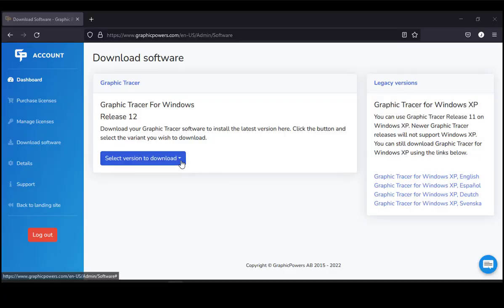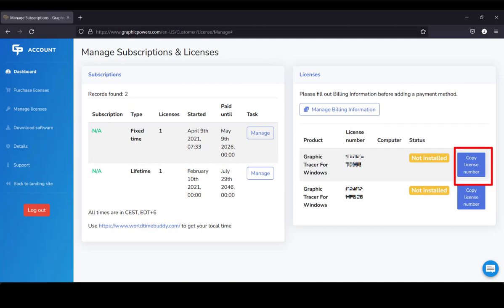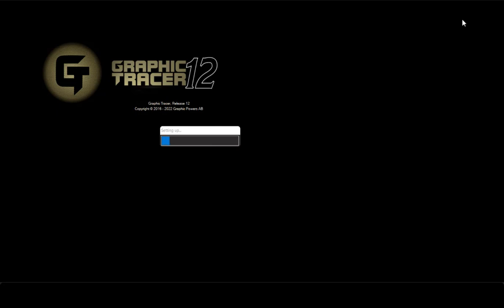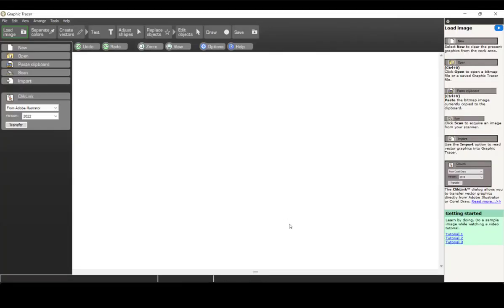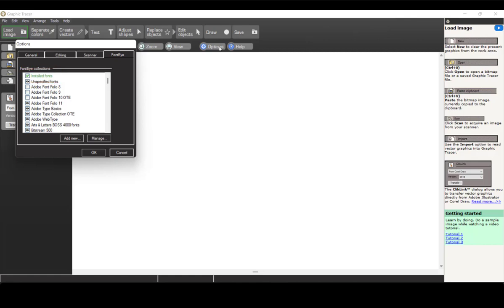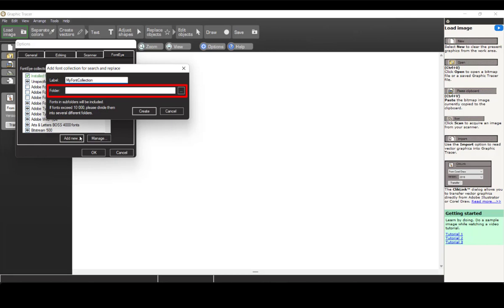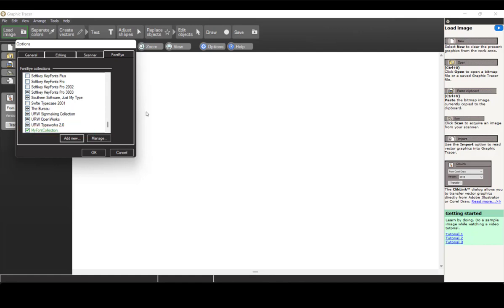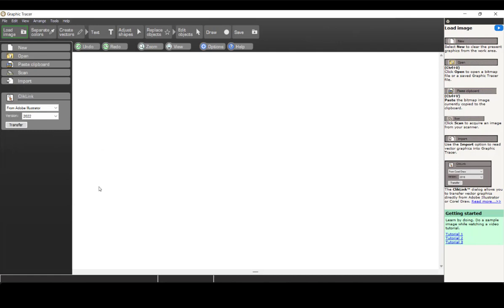Installing and setting up Graphic Tracer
Learn how to install the vectorization software Graphic Tracer, and how to set up your custom font databases for quick font identification.